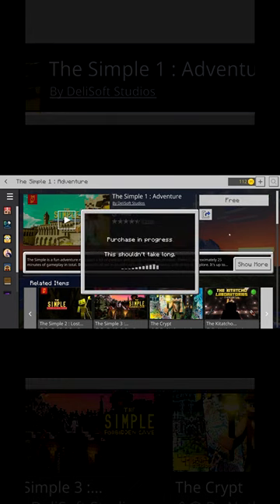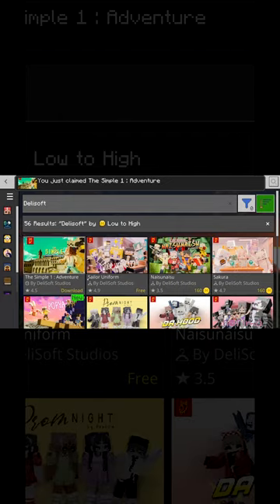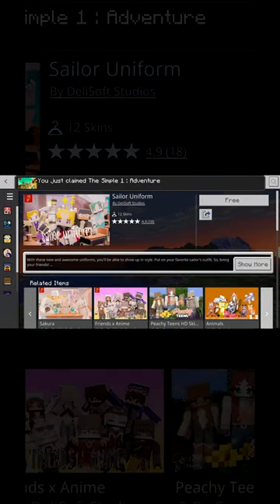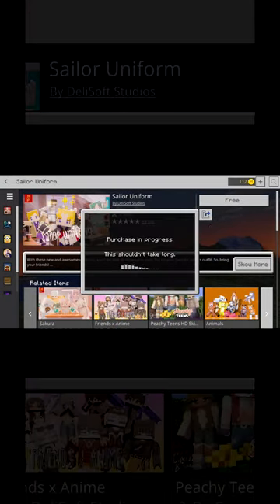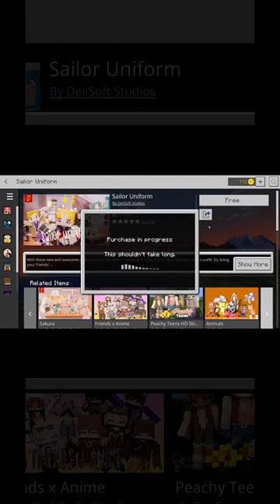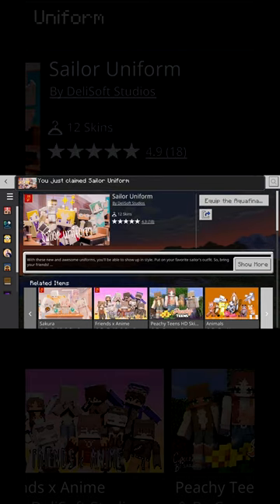😂 FREE MAP & 12 Skins | Minecraft Marketplace